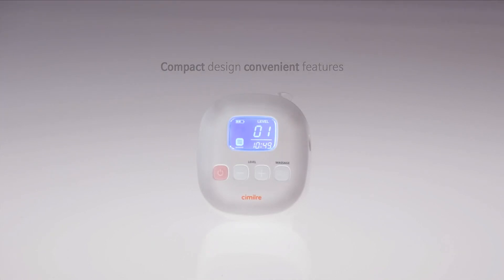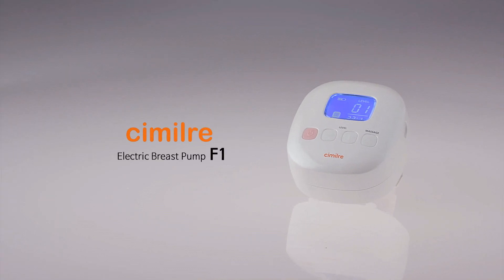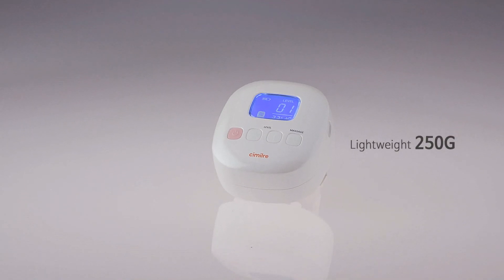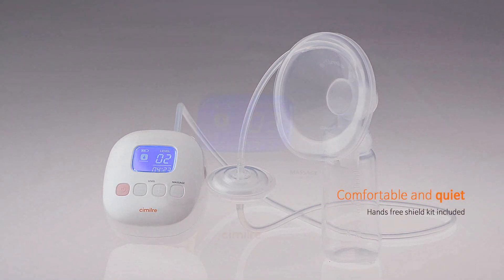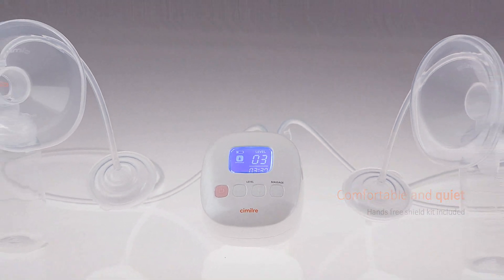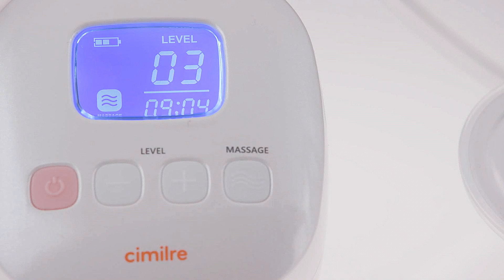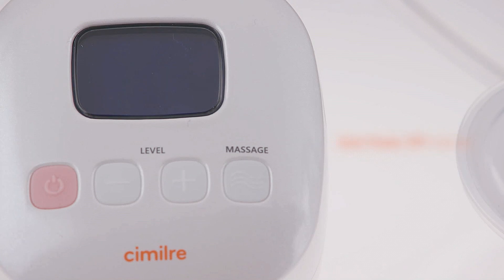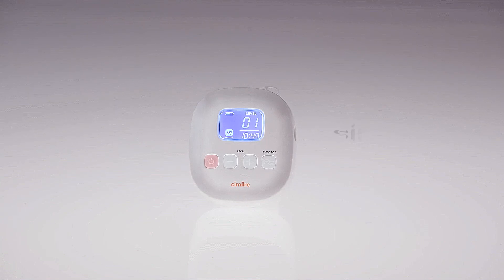Breast Pump F1-3